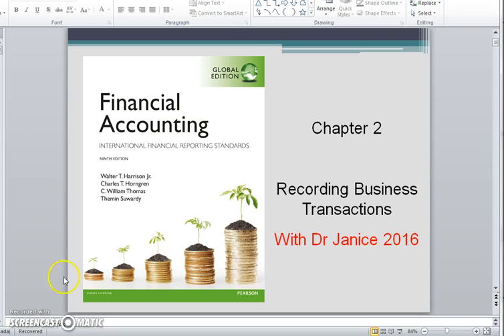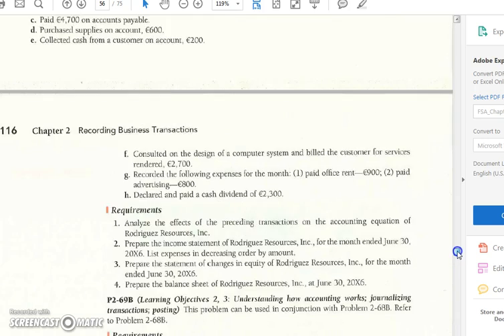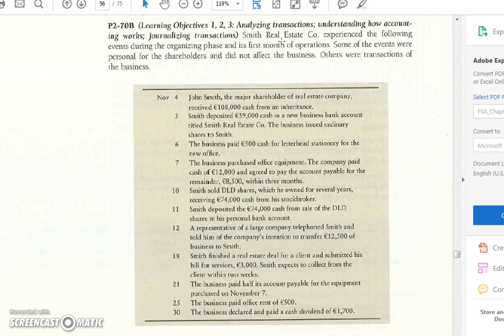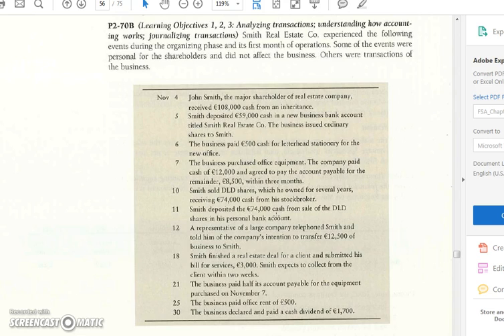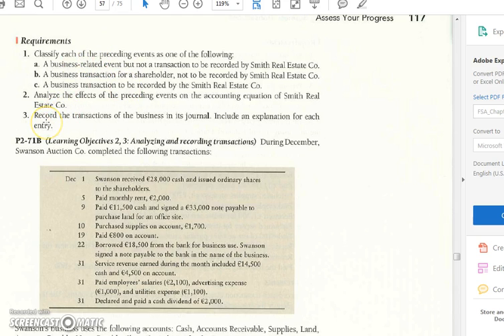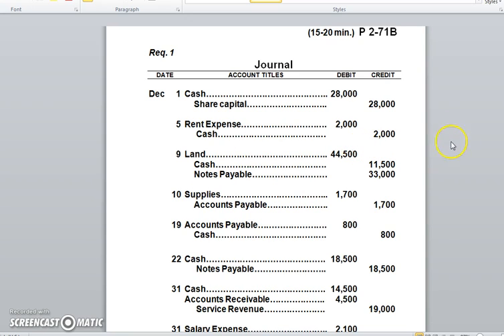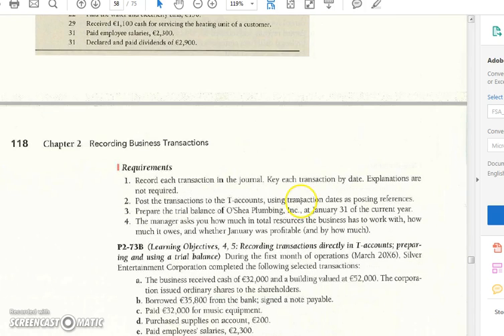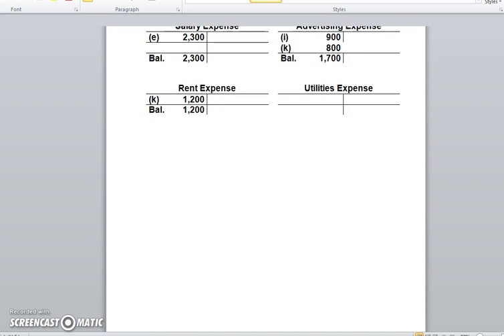BAT4M Ch 2 Q70 73 Seto